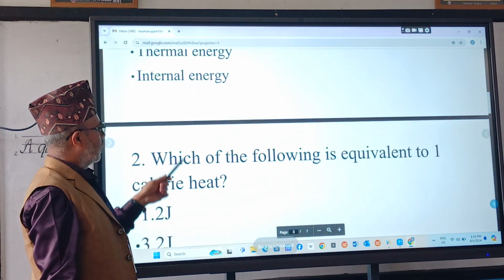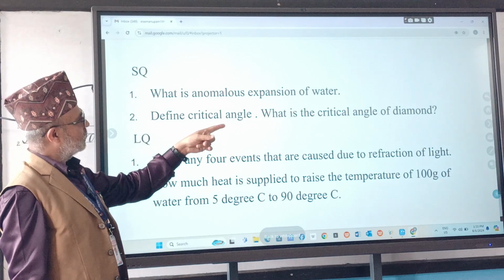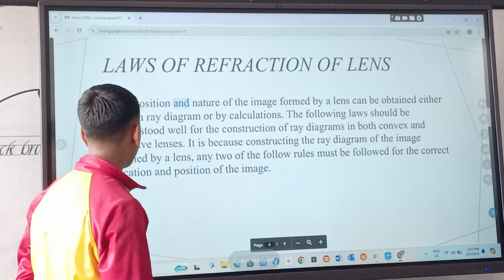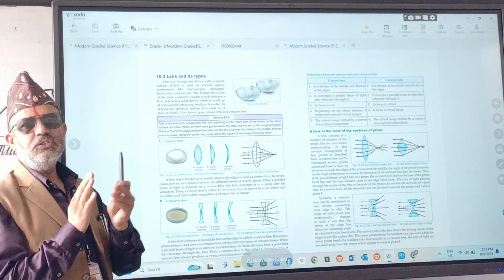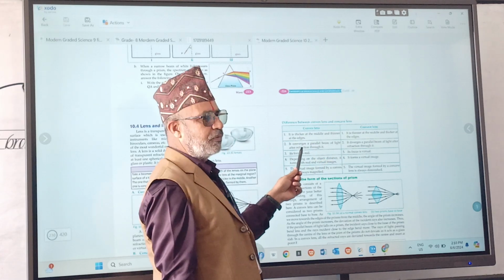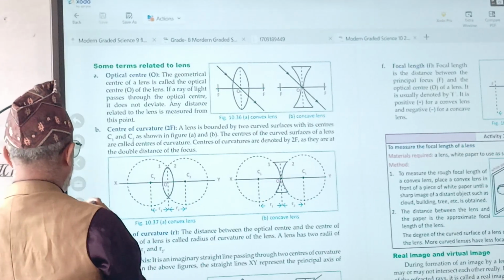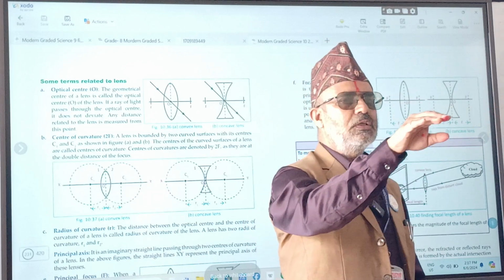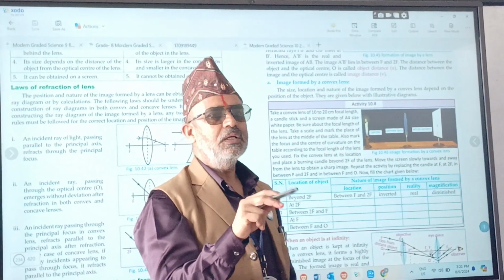Presentation by Saurat Maharjan Grade 10 on Wave